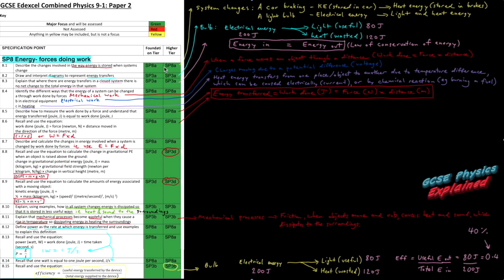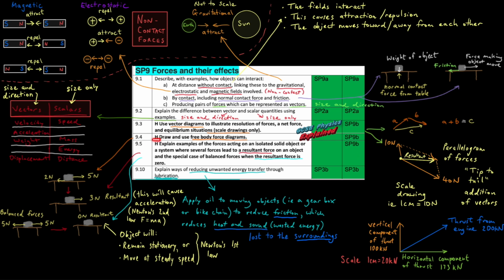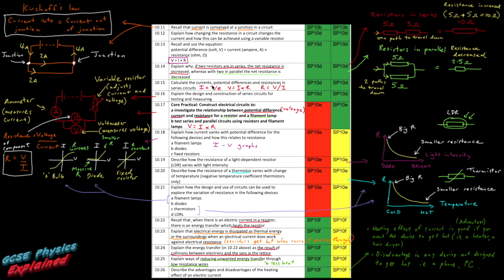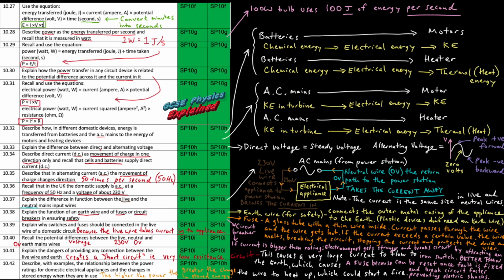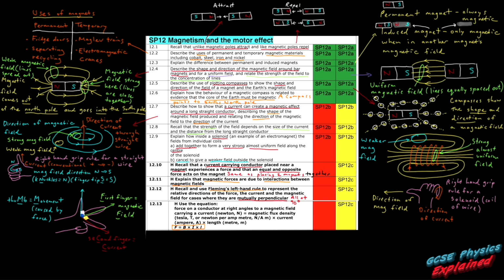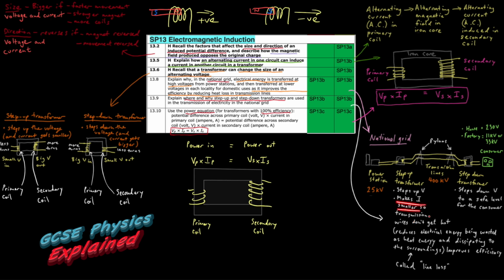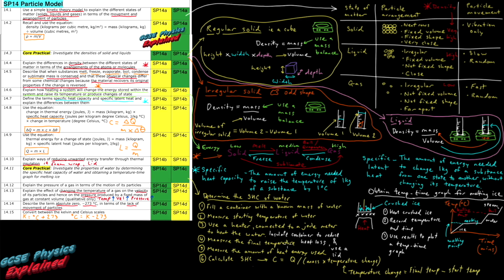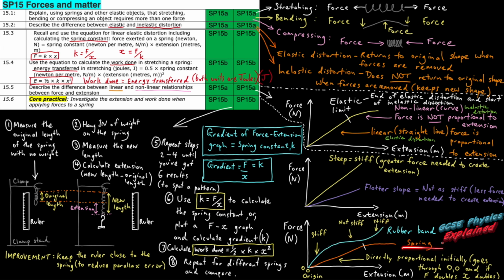Everything you need to know for Edexcel Physics paper 2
This video covers everything you need to know for Edexcel Physics paper 2 exam.
The physics is also relevant for courses: AQA, IGCSE Edexcel, OCR 21st Century,  OCR Gateway but the content is not necessarily in this order on your exam papers.

I cover the full physics Edexcel syllabus for paper 2 giving advice about formulas, calculations and model answers.

TIMESTAMP
00:00:00 - Introduction to paper 2 syllabus
00:00:10 - SP8 (CP7) Energy - Forces doing work
00:06:27 - SP9 (CP8) Forces and their effects
00:14:47 - SP10 (CP9) Electricity and circuits
00:44:16 - SP12 (CP10) Magnetism and the motor effect
00:53:38 - SP13 (CP11) Electromagnetic Induction
01:03:48 - SP14 (CP12) Particle Model
01:16:57 - SP15 (CP13) Forces and matter